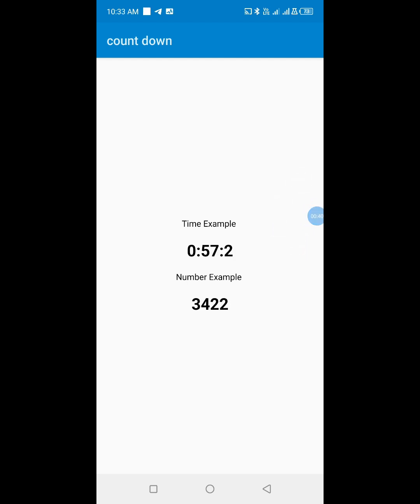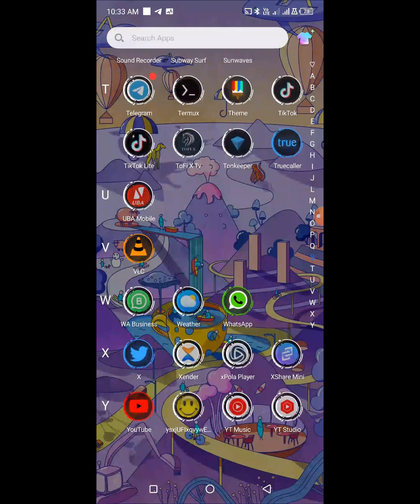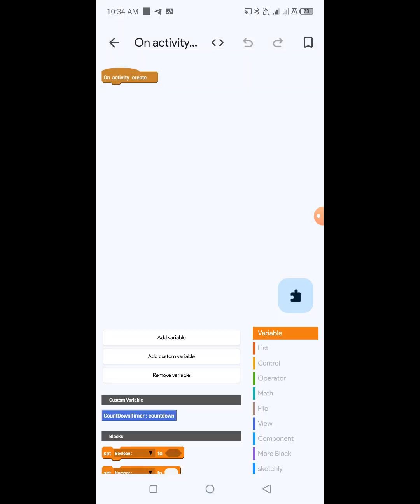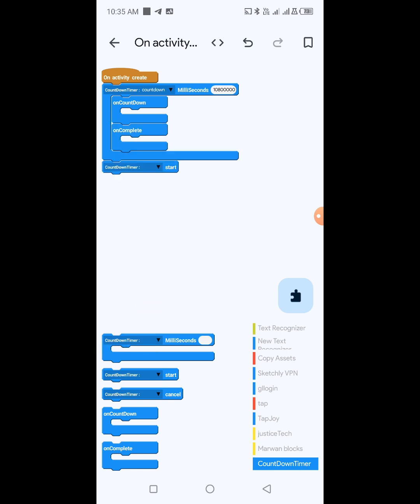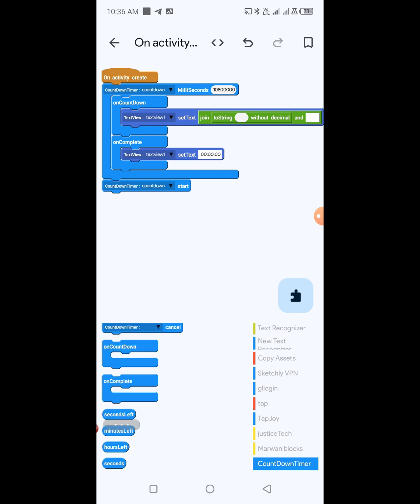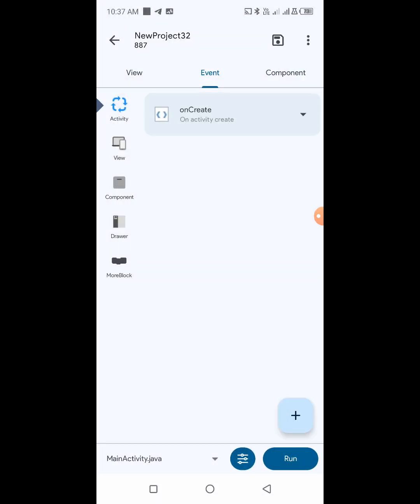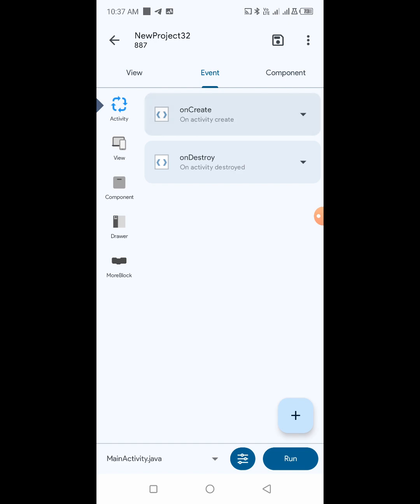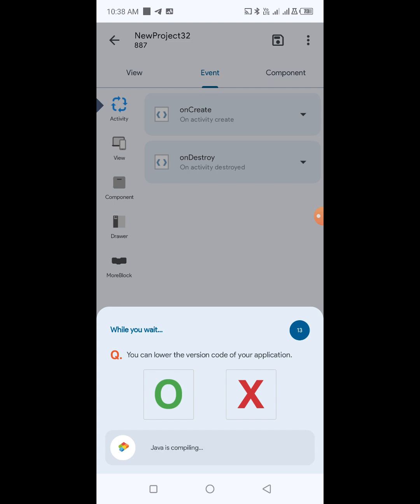Blocks and project tutorial for Count Down Timer and Number in sketchware